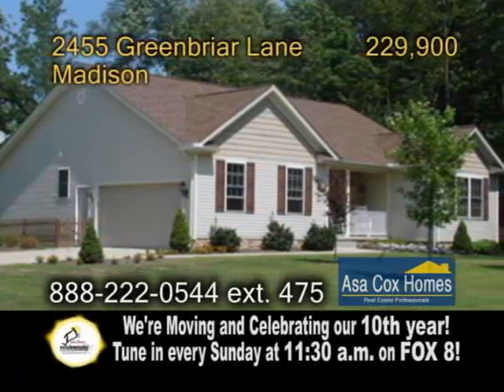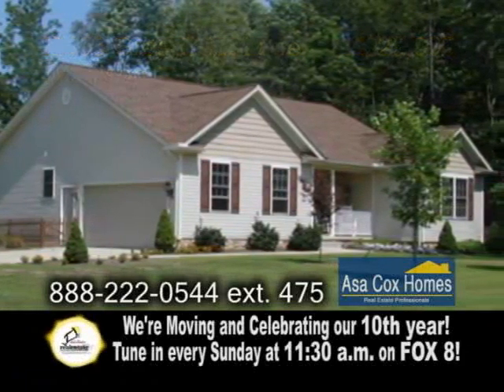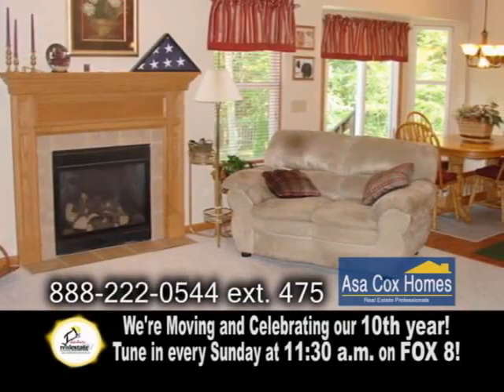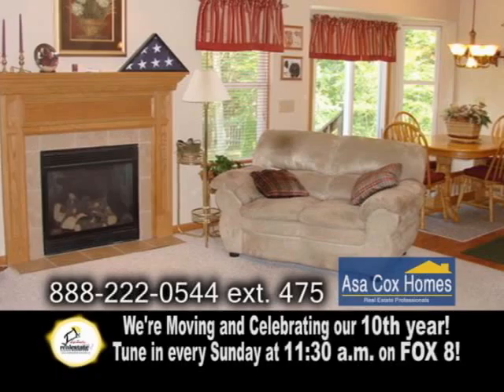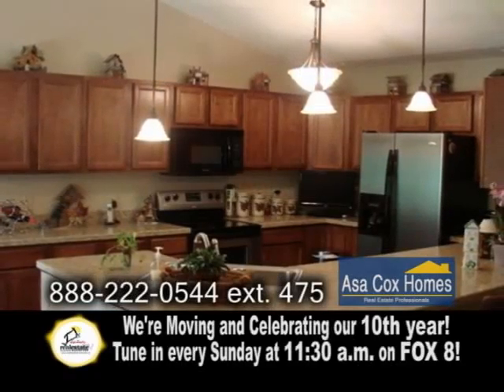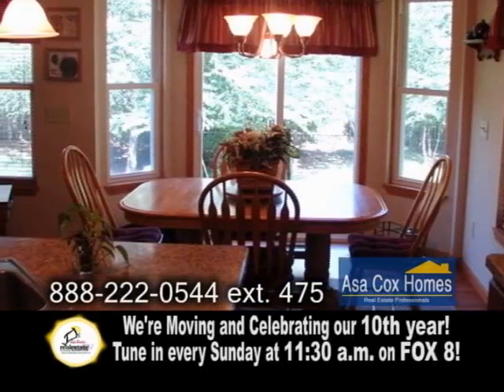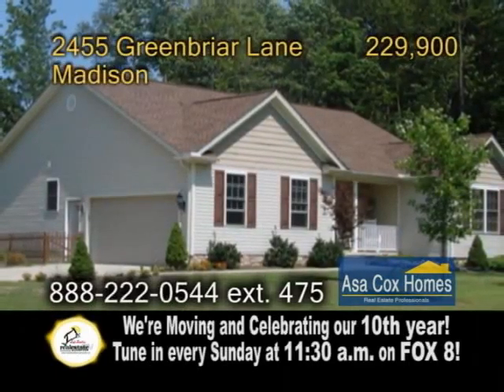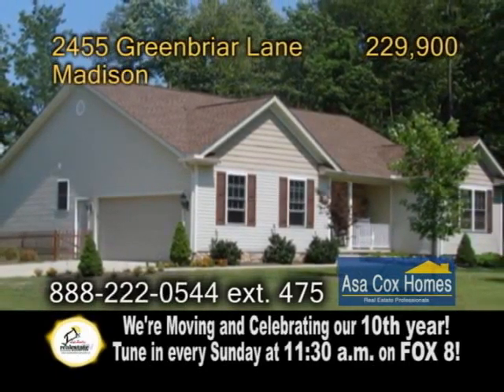2455 Greenbriar Asa Cox Real Estate Showcase TV Lifestyles